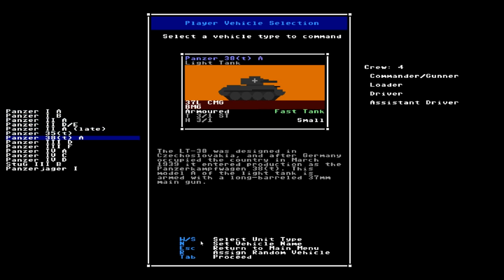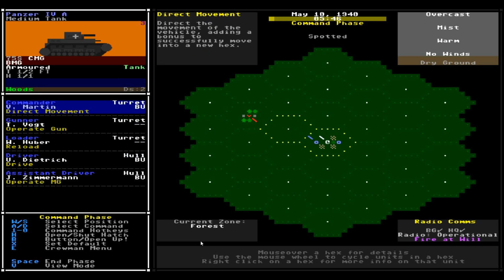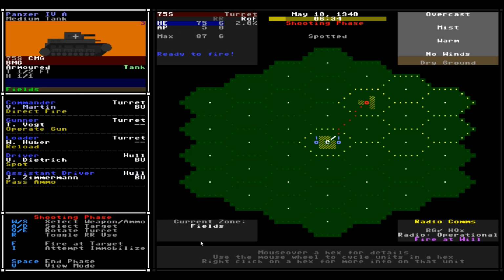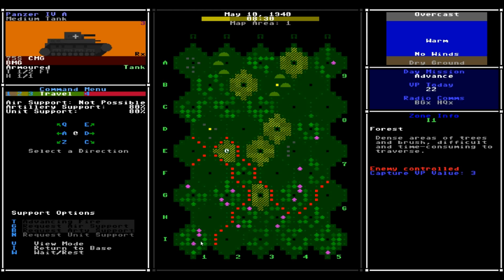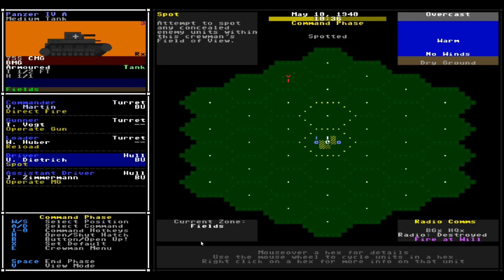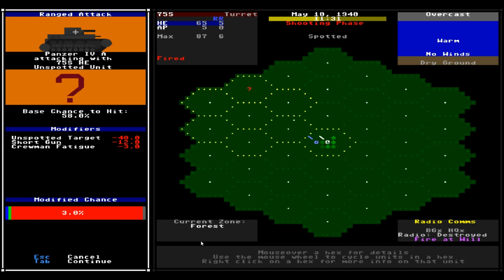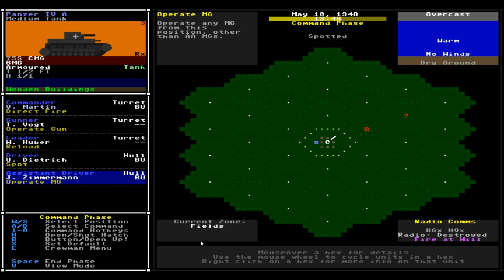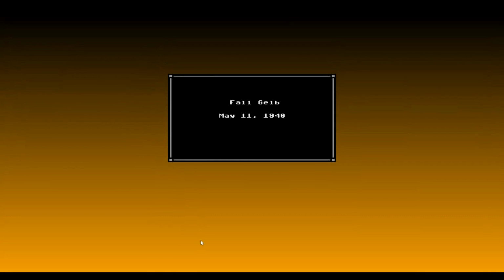If Dwarf Fortress was a Tank Simulator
In this extremely detailed Tank Simulator, you join a number of different armies with hundreds of tanks/armored cars to choose from.  The 8-bit graphics aren't for everyone, but much like Dwarf Fortress there is a deep level of complexity. A huge thanks to our channel Centurions, Legionaries and Senators. To become one hit that "JOIN" button today and help us out.